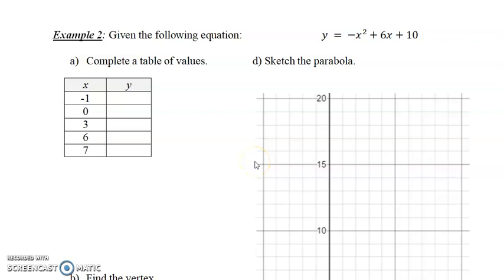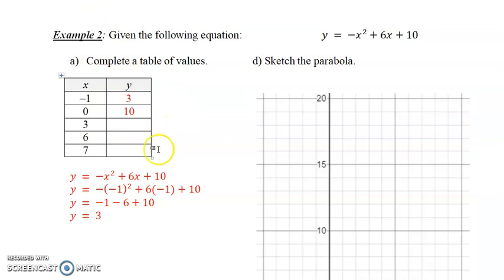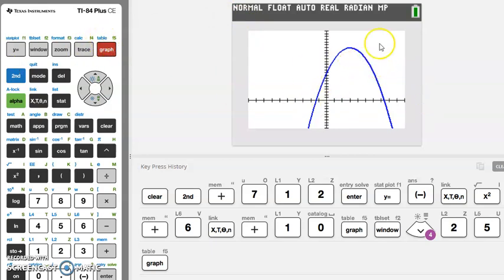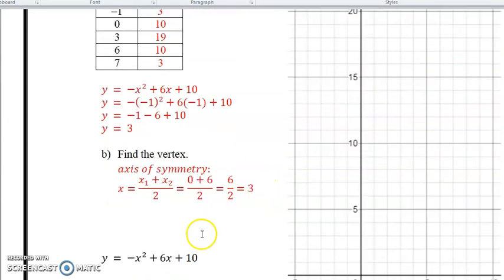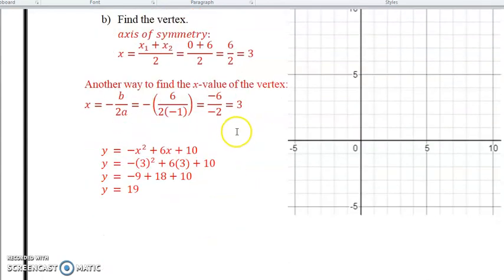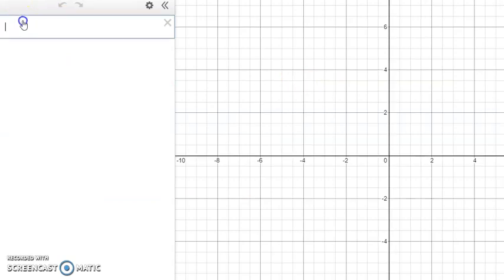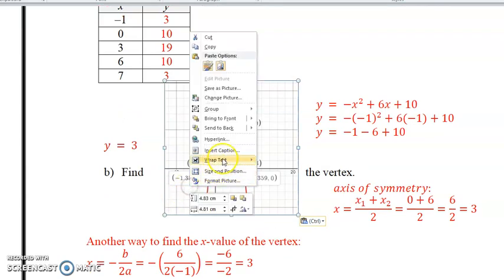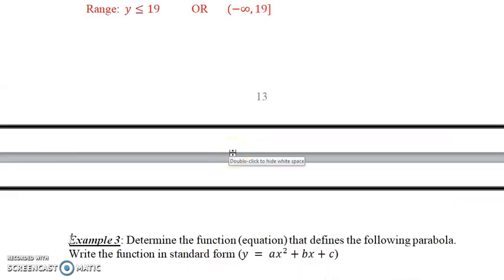Math 11 7.4 part b